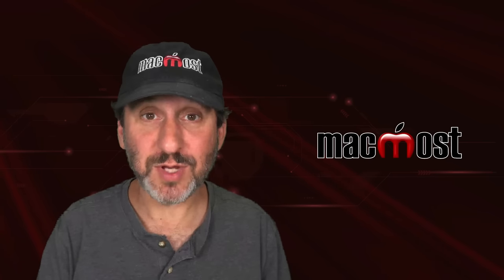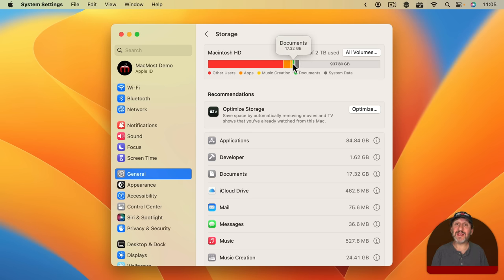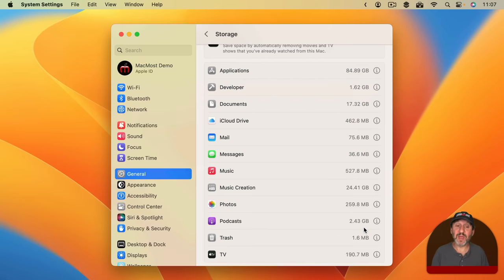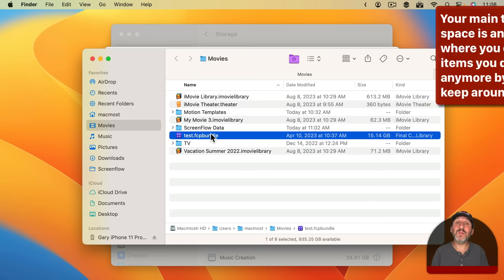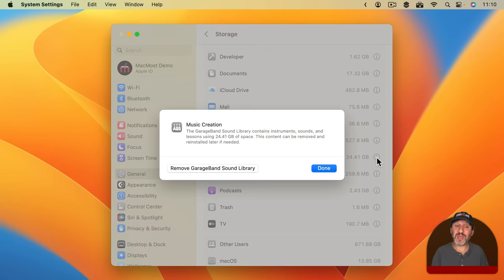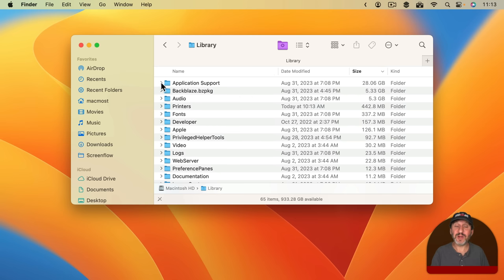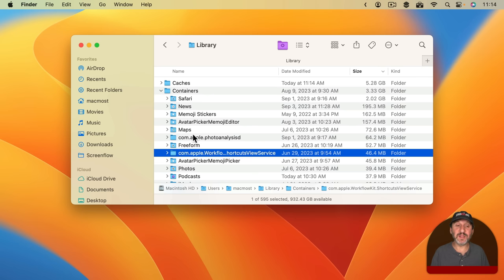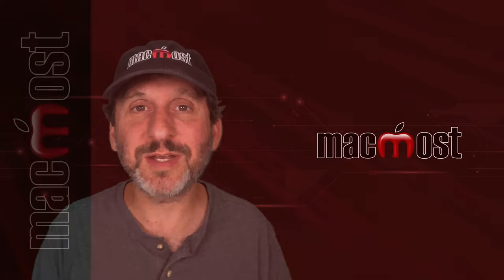What To Do When Your Mac's Drive Is Full (7 Steps)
If your internal drive is almost full then it is time to clear out some applications and files. Here's how to do that in 7 steps without the help of any third-party apps.

00:00 Intro
00:30 1. Use the Storage Manager
01:44 2. Remove Applications You Don’t Need
02:42 3. Remove App Data You Don’t Need
03:51 4. Archive or Delete Some Documents
05:41 5. Examine Other Items Using Space
06:21 6. Examine Your System Library
08:16 7. Examine Your User Library